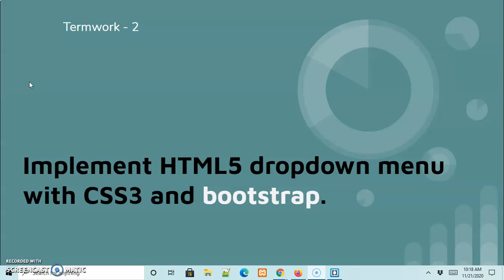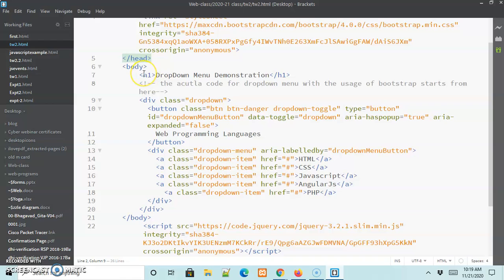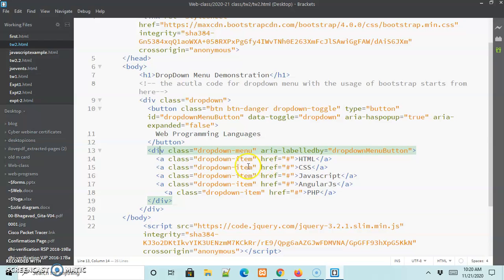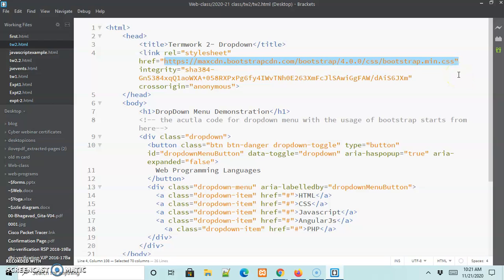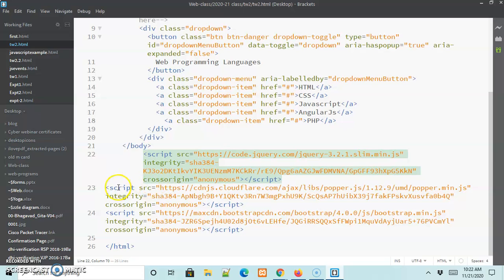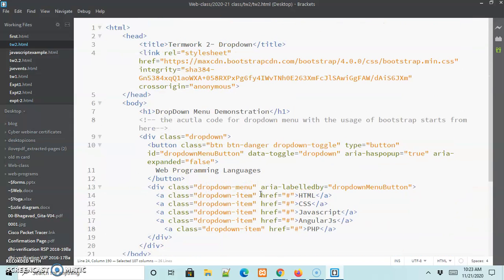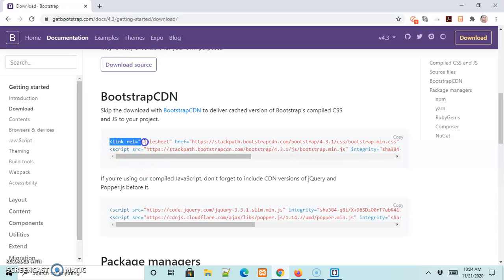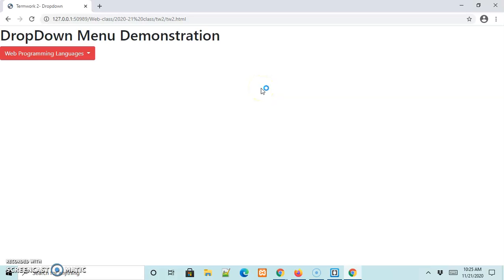Web Programming | Lab Exercises | Termwork 2 | part2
Implement HTML5 dropdown menu with CSS3 and bootstrap.
This is the part 2 of the termwork 2 ,with the implementation of dropdown menu using bootstrap.
The inclusion of bootstrap files will help us in building web pages with much more professional way. The look and feel of the web page can be enhanced using bootstrap files.